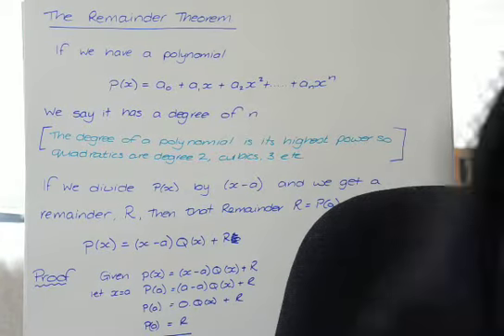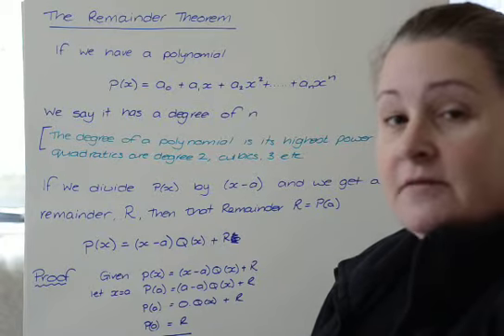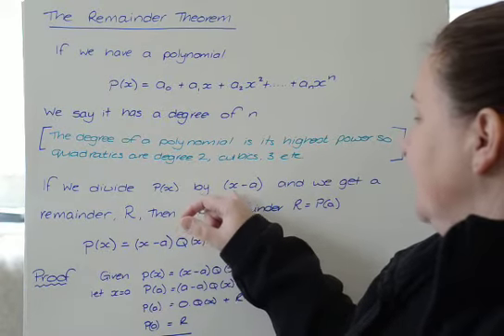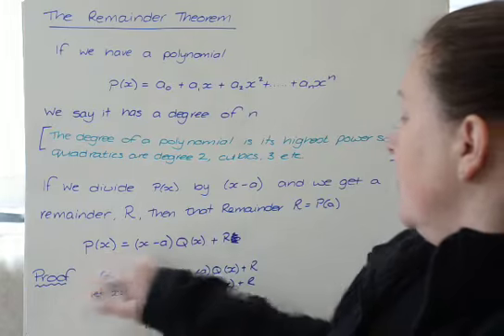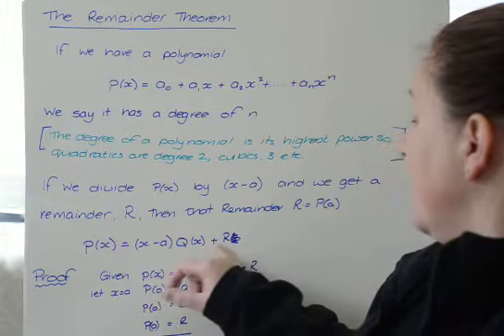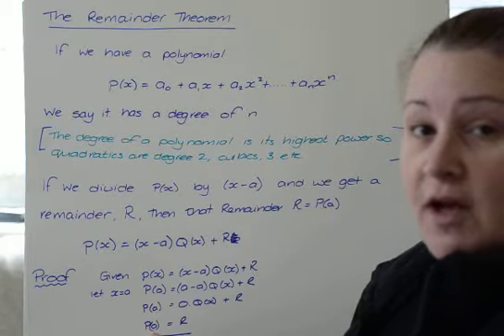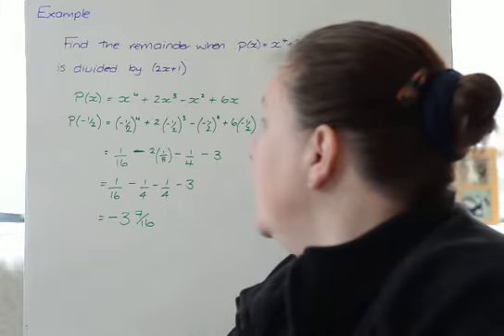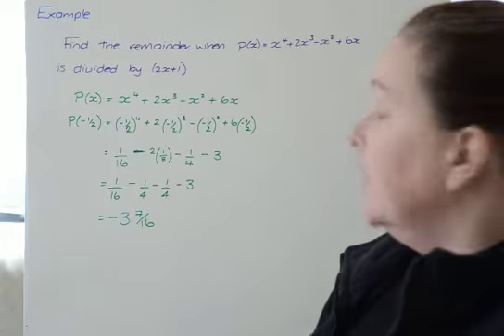The remainder theorem